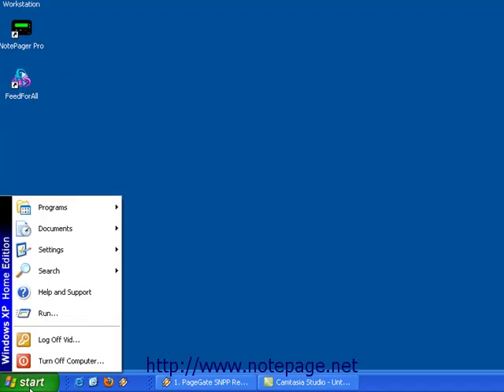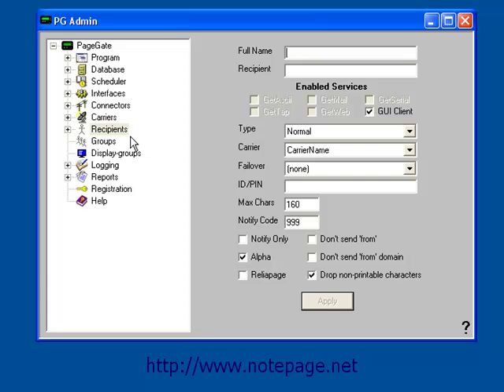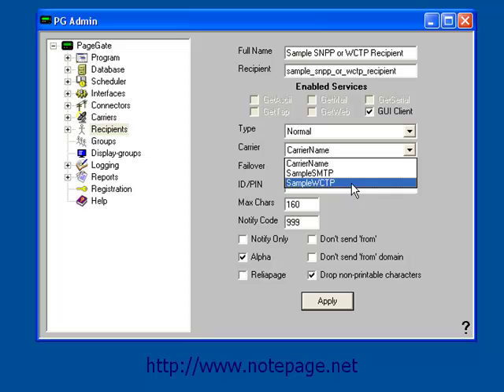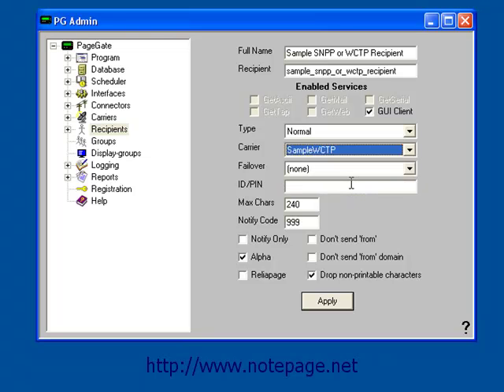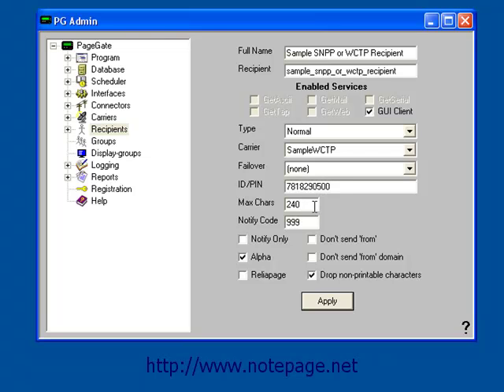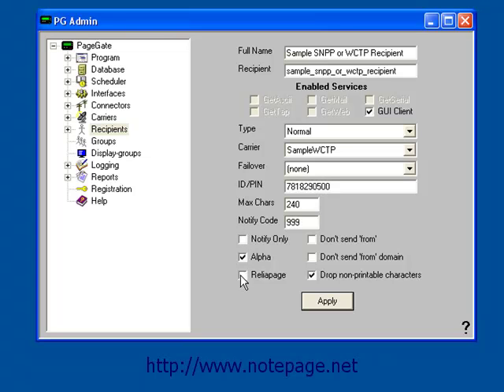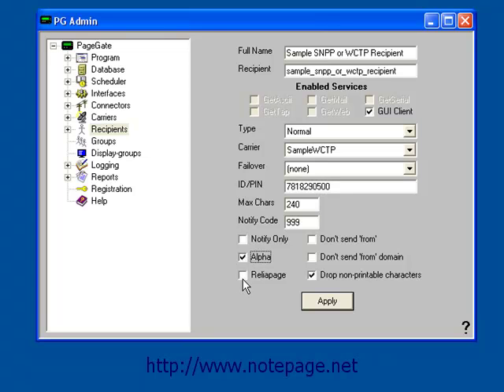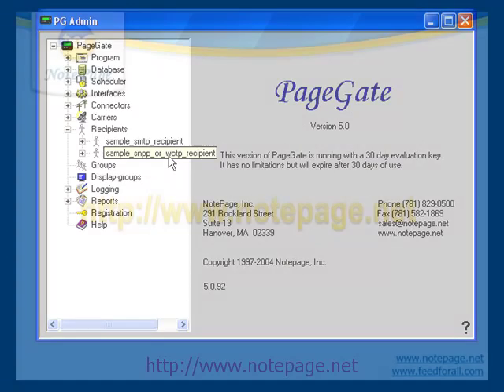PageGate SNPP, TAP, WCTP Recipients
Step by step tutorial to setup SNPP, TAP and WCTP Recipients in PageGate software, text messaging and SMS server software.